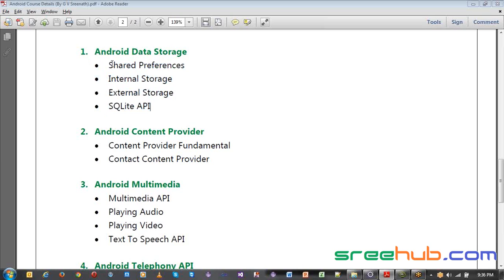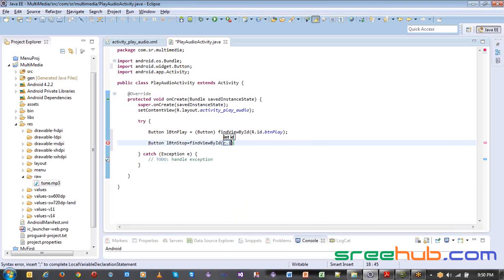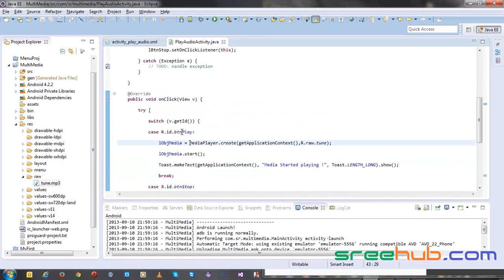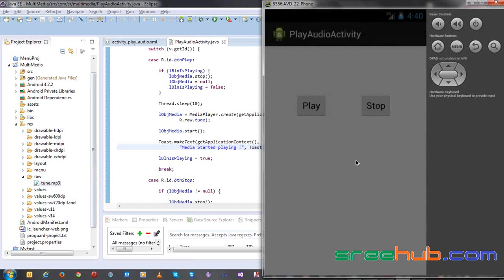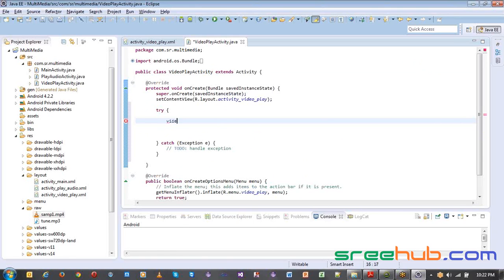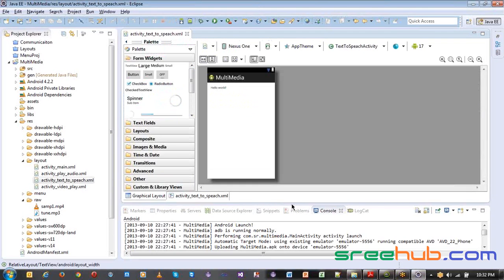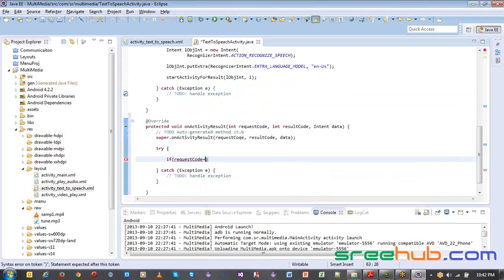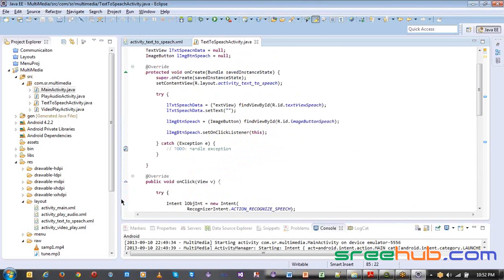20 Android Multimedia Audio Video Text from Speach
Android Multimedia Audio Video Text from Speach